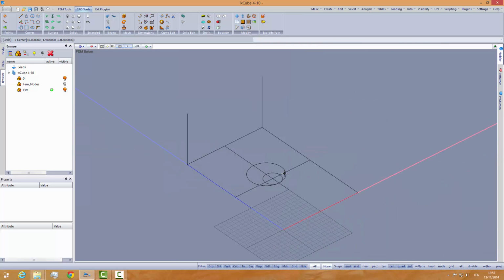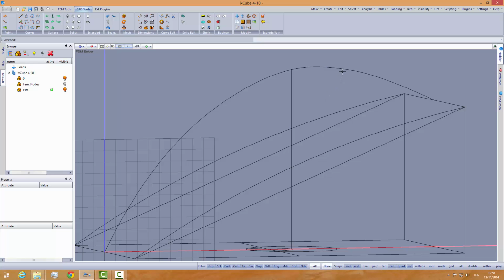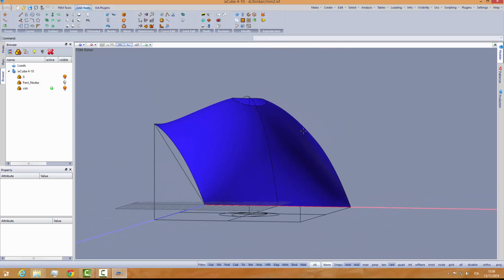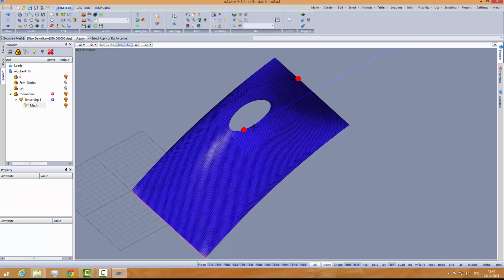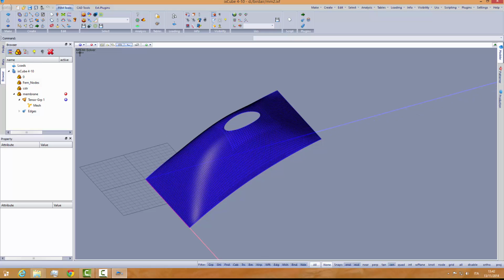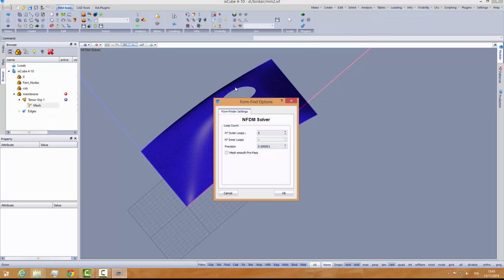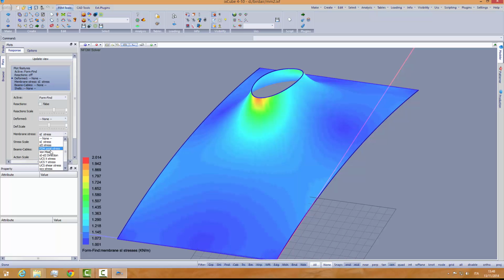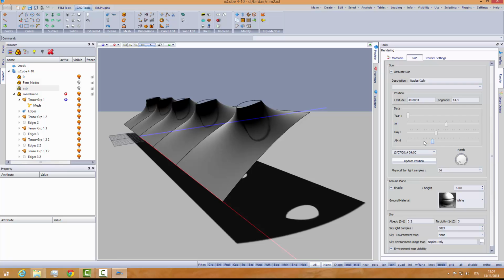ixCube 4-10 Cone with elliptic ring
Form-Finding a Cone with elliptic ring using NFDM method